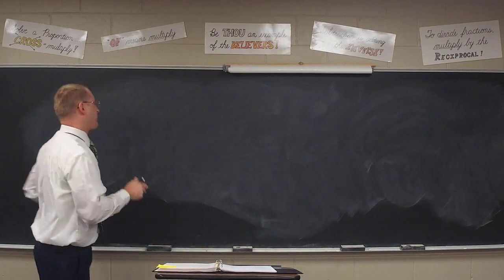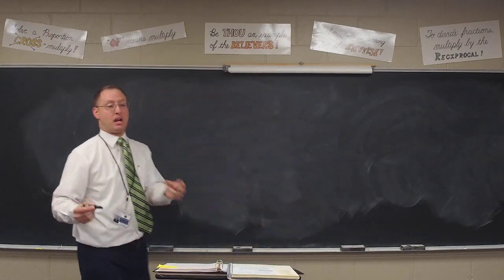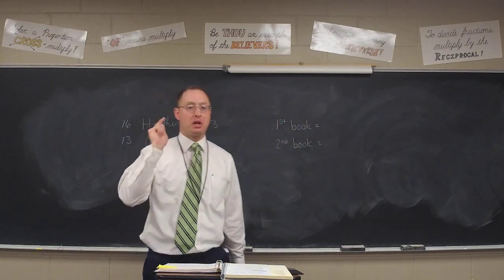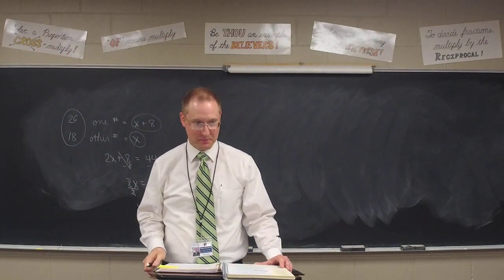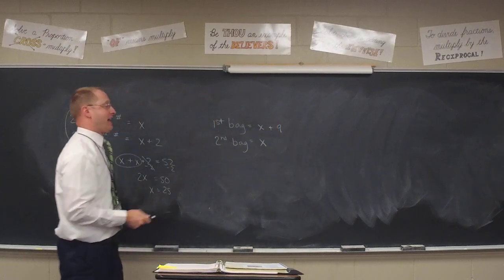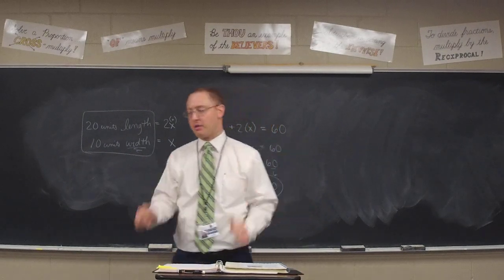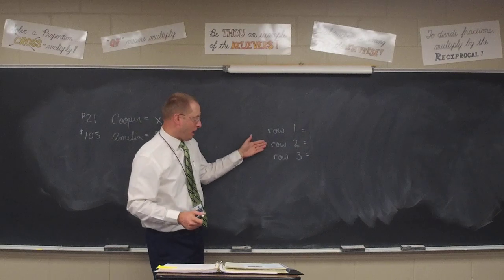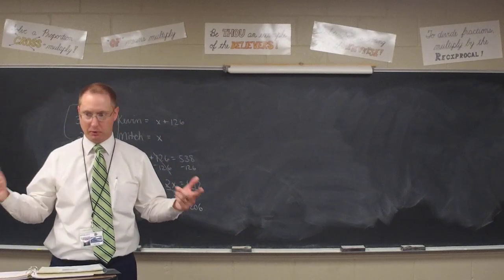Math 7 Lesson 171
Review of solving word problems with 2+ unknowns